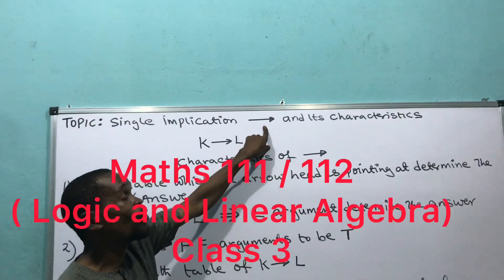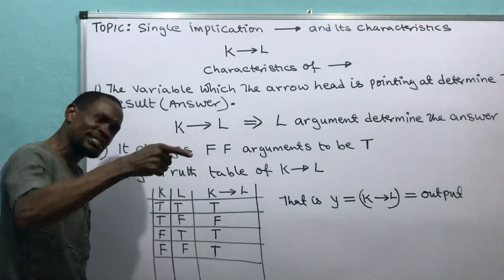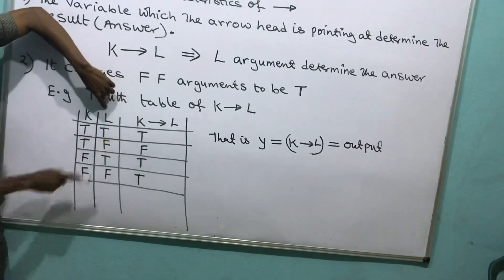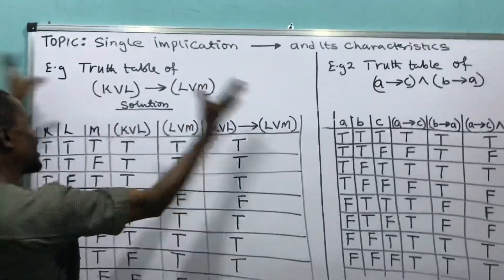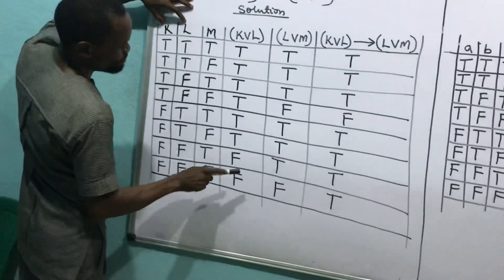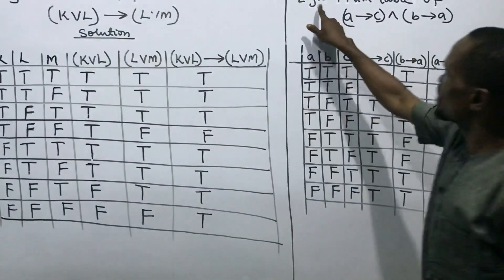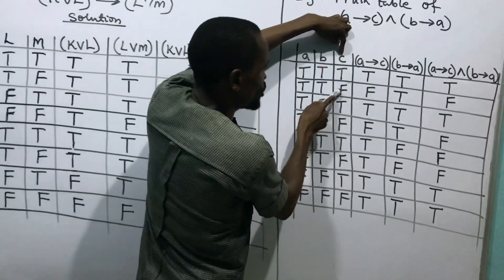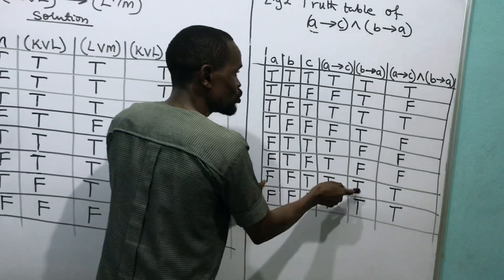Single Implication conjunction and it’s Characteristics in logical augments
Single Implication conjunction and it’s Characteristics in logical augments and other relative problems involving single implication conjunction.